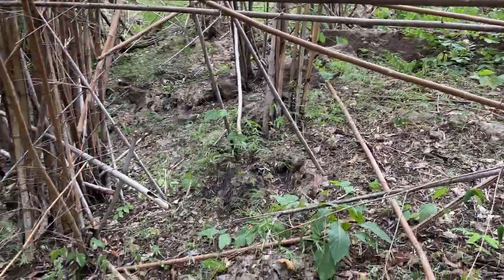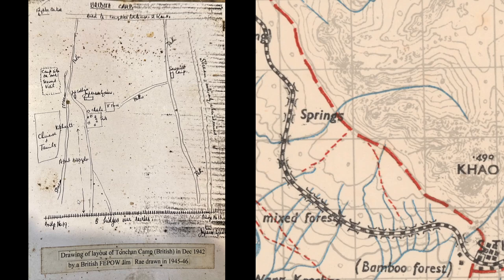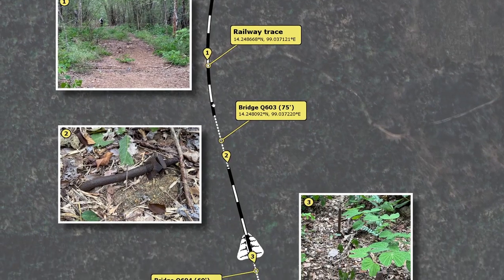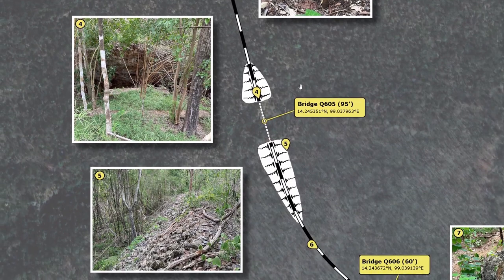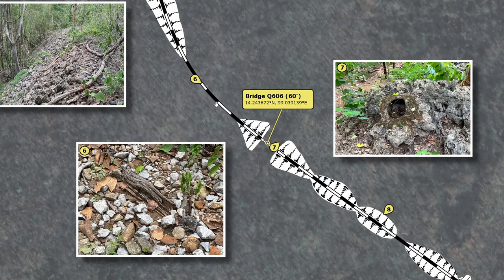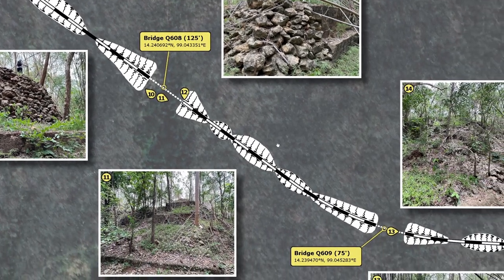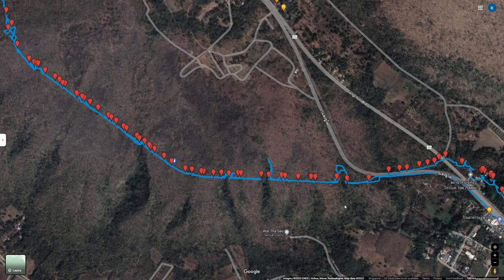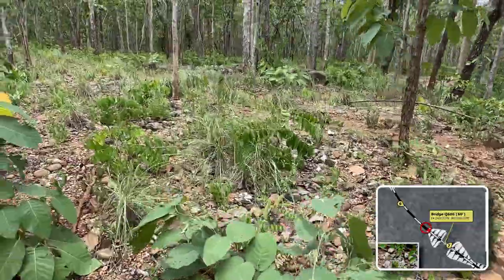The Tonchan Bridges : Exploring the Thailand - Burma Railway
This video shows detailed maps and footage during exploration of a 2km section of the historic Thailand-Burma railway in the Tonchan Bridges area. It also contains information about the construction of bridges along the Thailand-Burma railway route.